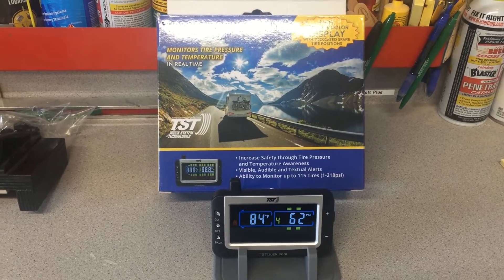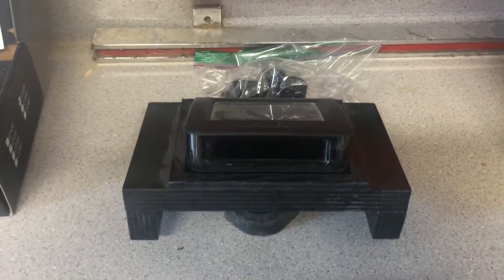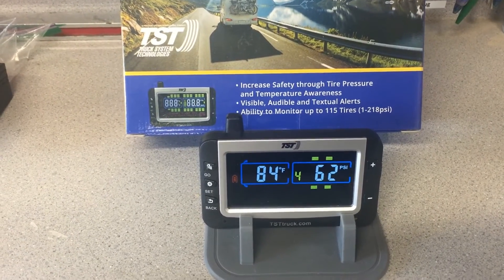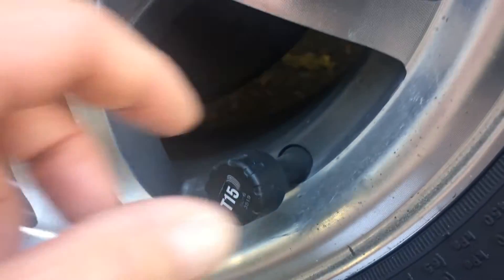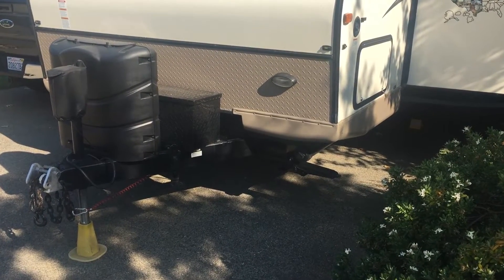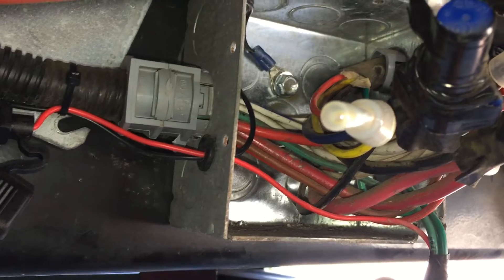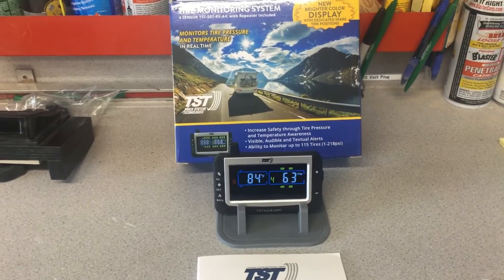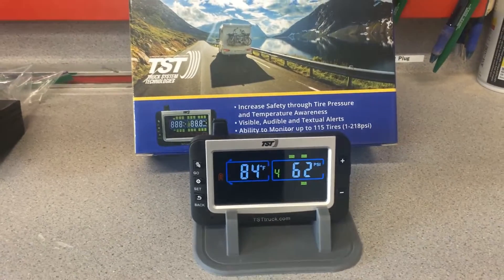TST 507 Tire Pressure Monitoring System Review & Another System I Bought That is Not Worth Buying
I made the mistake of purchasing a less expensive tire pressure monitoring system to save some money and boy was that a big mistake (I will show it in the video).

I finally broke down and bought the TST 507 and am very very happy with how it performs, its very dependable and I can tow down the road and not have to worry so much about what is happening with my tow tires. If I have a problem it increases the likely hood of possibly avoiding damage to our trailer or a possible accident. So the price I paid is worth it to me.

Anything that looks like this in this price range is not worth buying in my opinion, they are made by the same company and sold under different names and from different company's

Technology TST 507 Tire Pressure Monitor w/ 4 Cap Sensors with Color Display